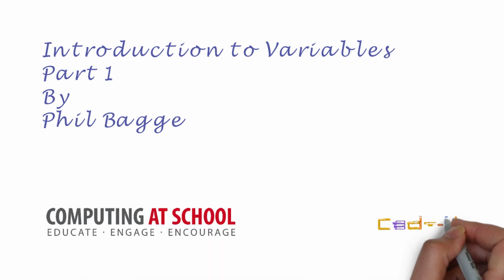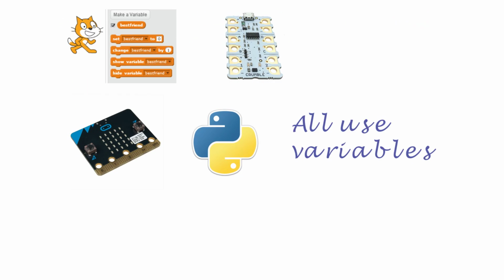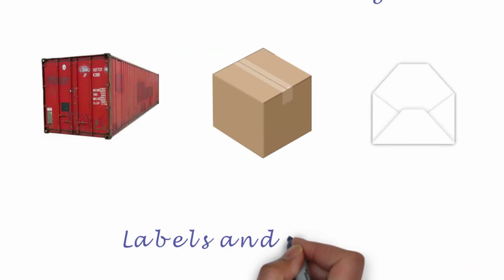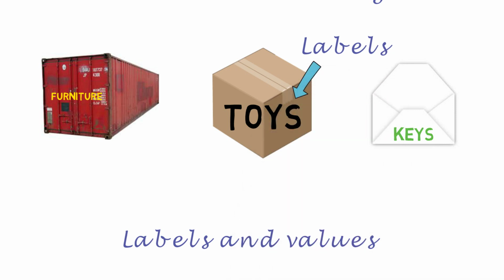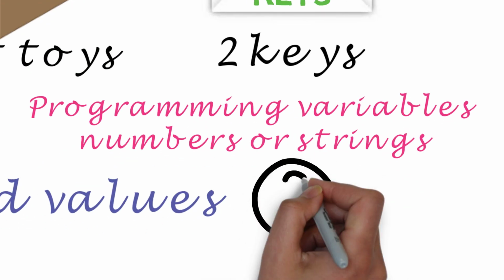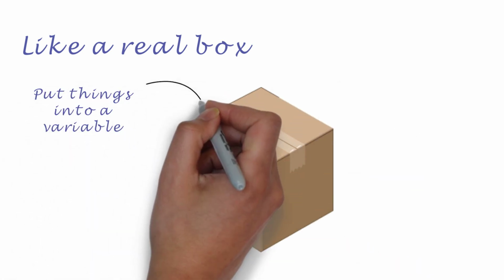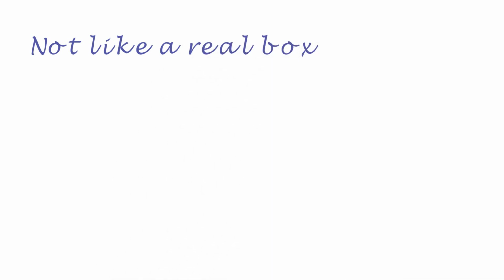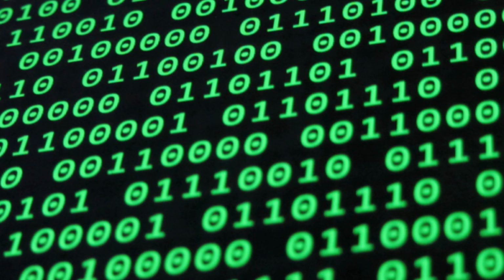Variables labels and values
A two minute video introducing programming variables for school age pupils. This was made with Videoscribe. Look out for other introductory videos on code-it.